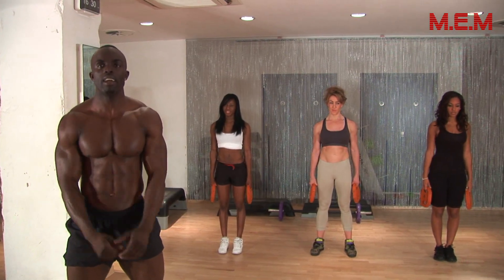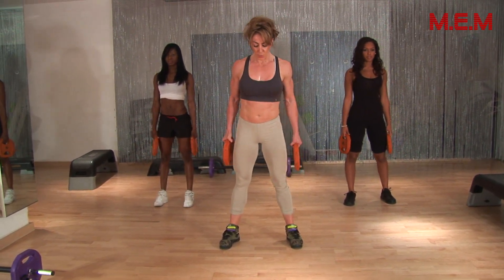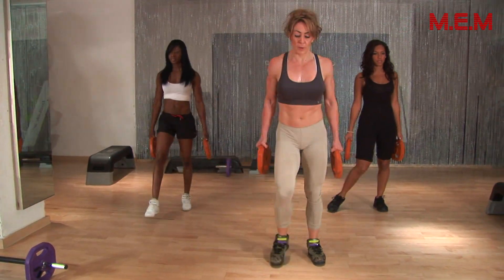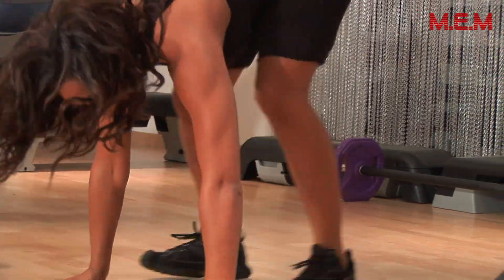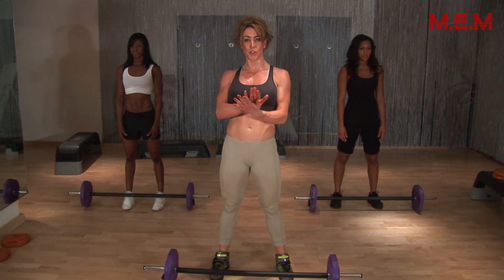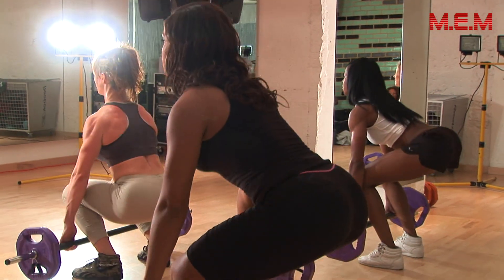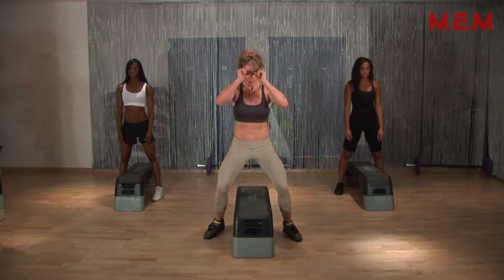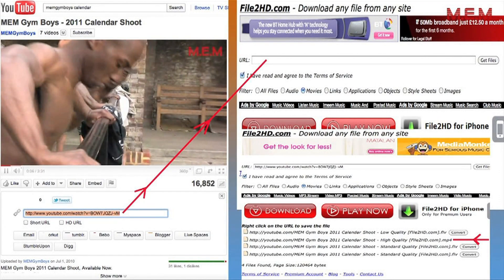MEM Gym Girls - Legs Workout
Introducing the MEM Gym Girls Nyisha Jordan & Lauren Baker & also featuring special guest MEM Gym Girl for the day Fitness Model & Presenter Lisa Carrodus.